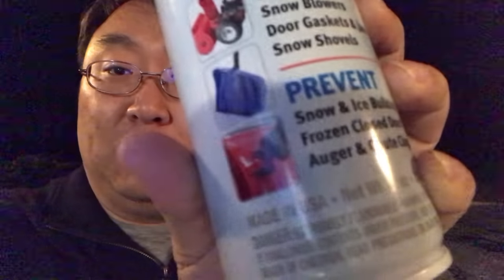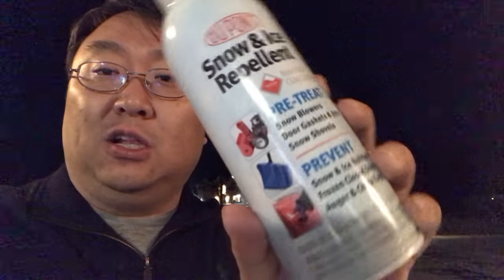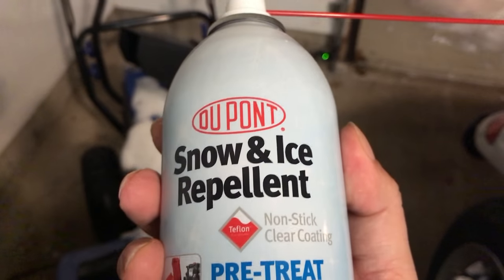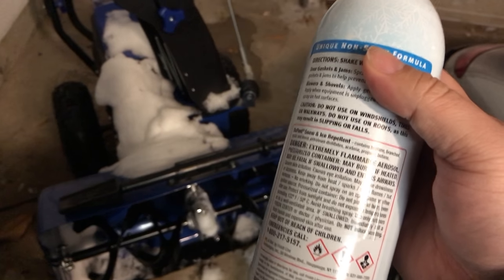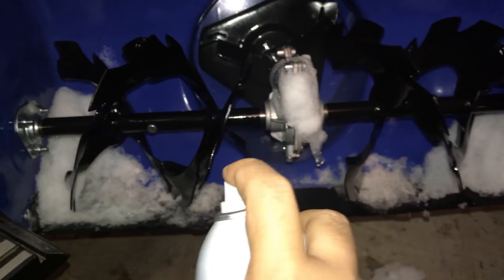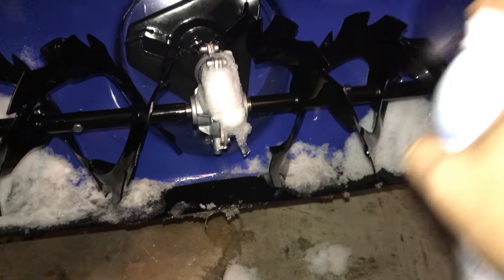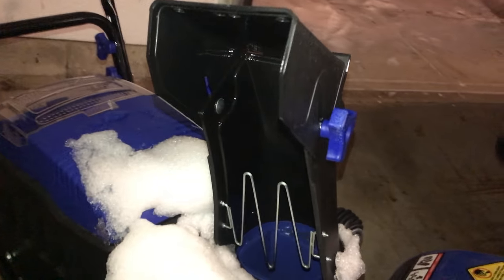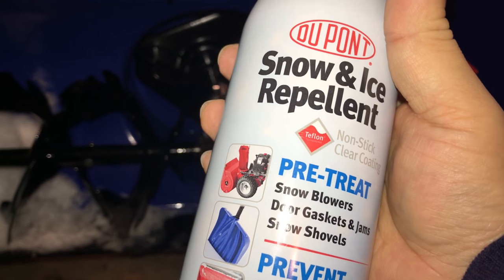DuPont Teflon Snow & Ice Repellant for Snowblowers & Shovels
DuPont
DuPont Teflon Snow and Ice Repellant, 10-Ounce

Non-stick clear coating formulated with Teflon fluoropolymer and silicone to ensure optimum non-stick performance
Prevents snow and ice buildup, frozen doors and clogged augers and chutes
Apply to snow blowers, door gaskets and snow shovels
Also great for snow mobiles, snow plows, and gutters and leaders

DuPont Snow & Ice Repellant with Teflon Fluoropolymer prevents snow from building up on snow blowers, satellite dishes, shovels, plows, gutters, snow mobiles and more. Simply spray onto surface when clean and prior to snowfall. Fortified with Teflon fluoropolymer to enhance snow repellency. Expedition Money LLC